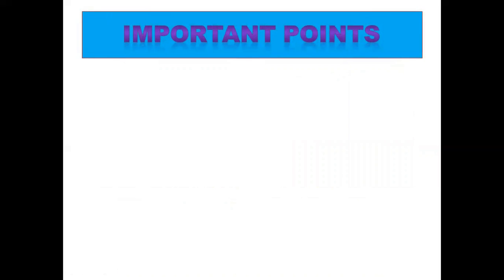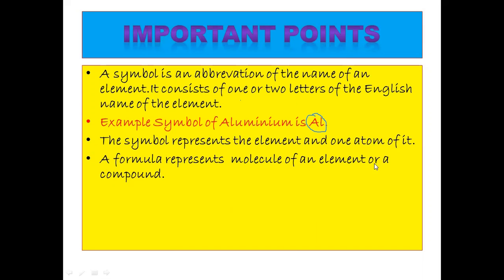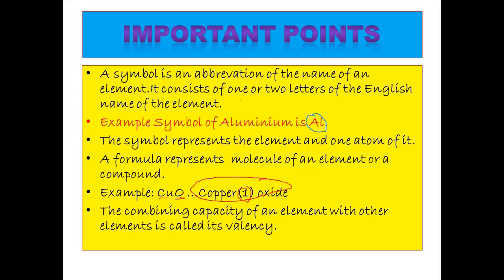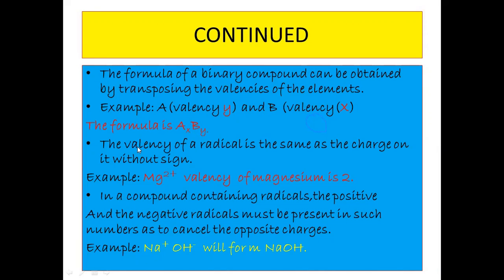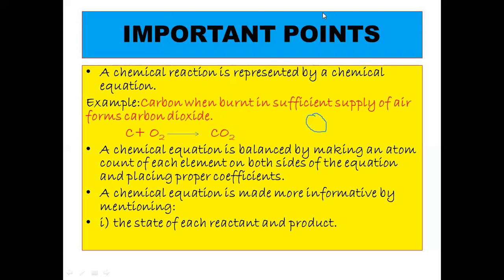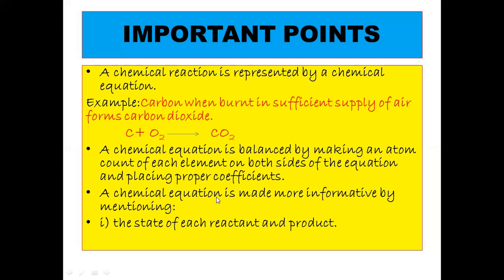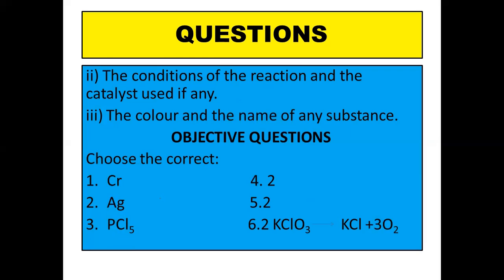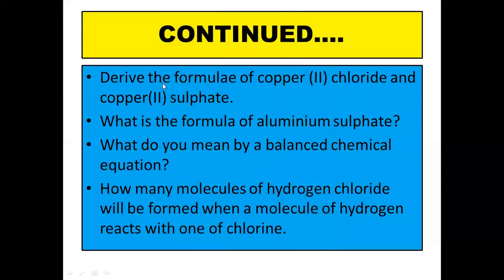Class 8, Chemistry, Chapter 5, Revision by Annu Jain